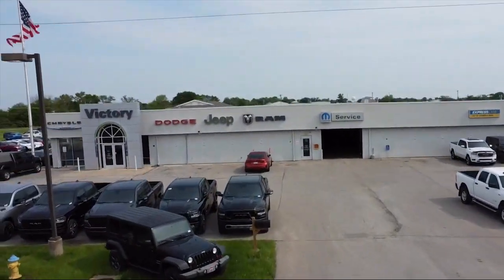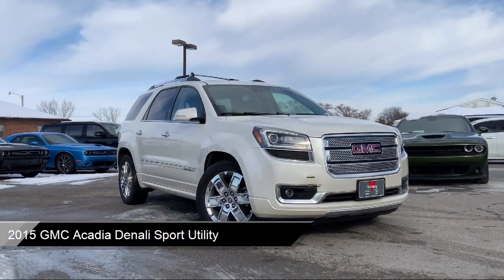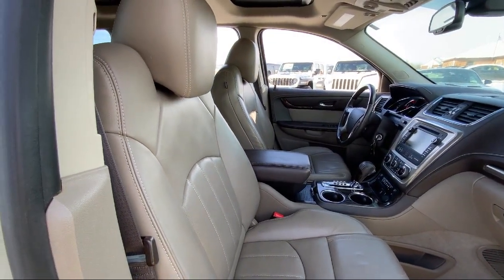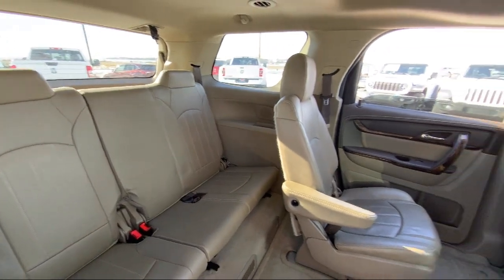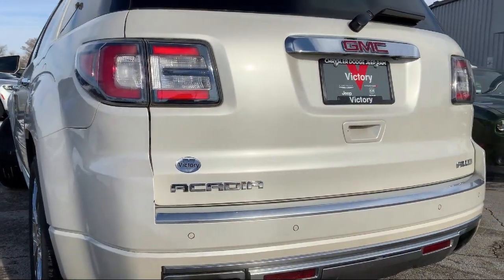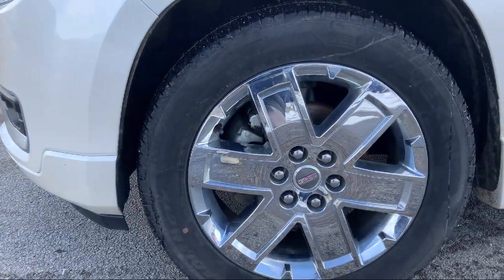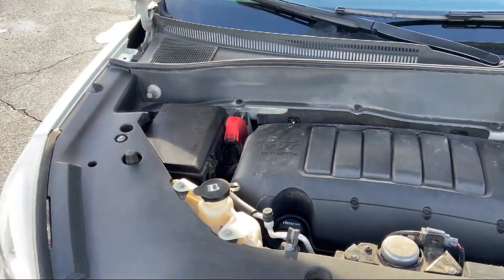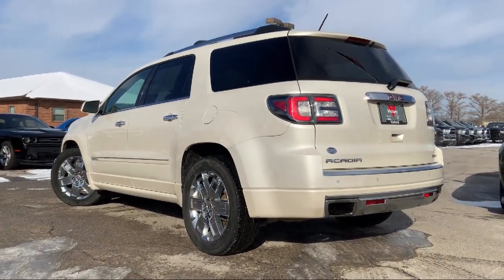2015 GMC Acadia Denali Sport Utility Ottawa Garnett Wellsville Olathe Emporia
2015 GMC Acadia Denali Sport Utility Stock Number: PC88956A Vin:1GKKVTKD5FJ221970.